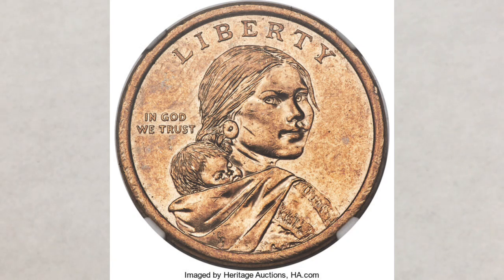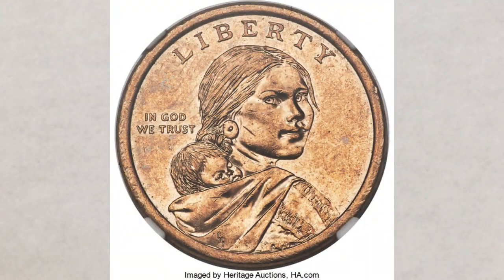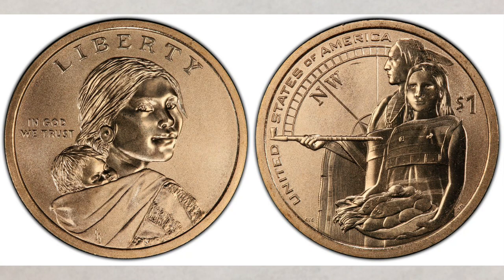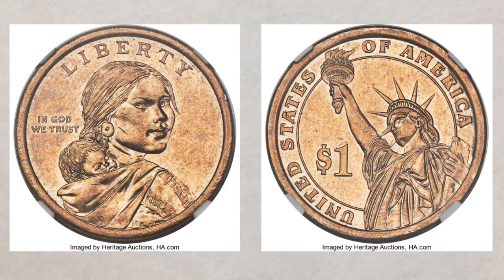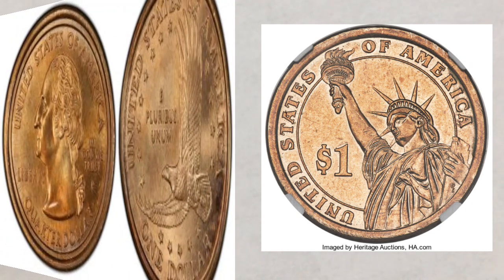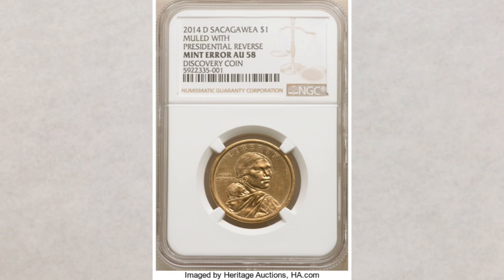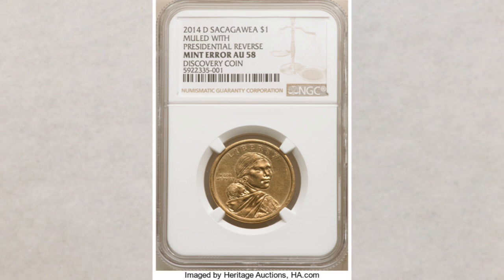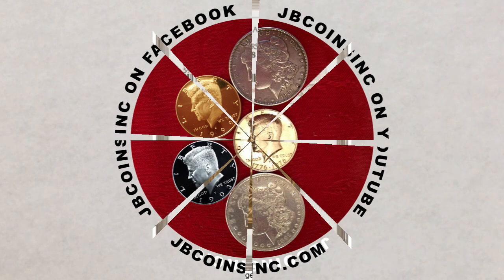Sacagawea dollar coin mule! 2014D Sacagawea dollar coin worth great money!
We talk about another super rare error coin, an amazing find in the numismatics world, that recently sold at the auction for an amazing money.
If you like modern dollar coins or looking for a valuable coin, watch this video to the end.